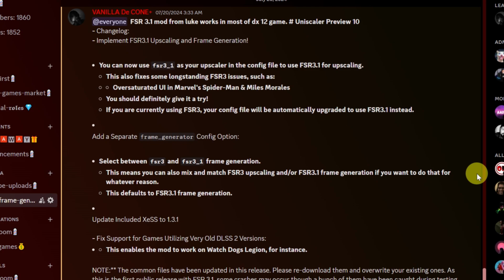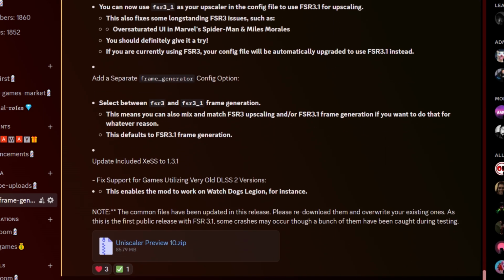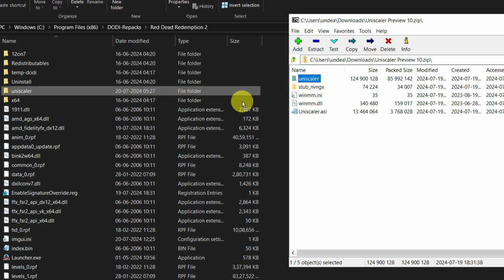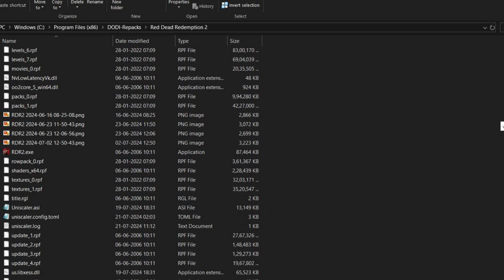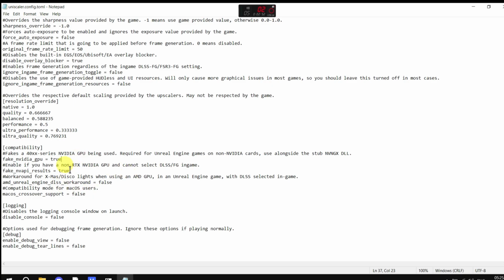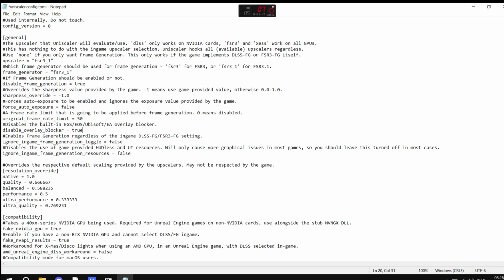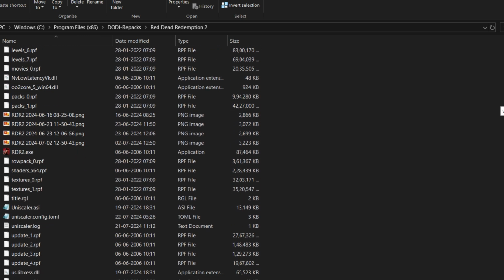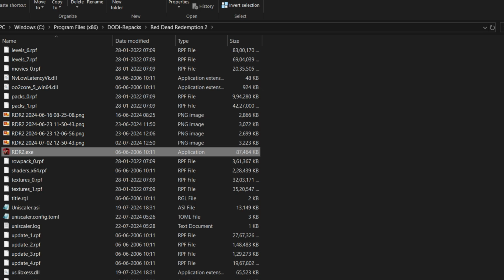Install FSR 3.1 Frame Generation Mod. Every GPU , Crashes Fixed Uniscaler 10 + Download Link!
so here is a easy and simple guide to install amd Fsr 3.1 mod for every gpu and it works with almost every dx 12 game or games which already supports luke fz frame generation mod , i take RDR 2 as example in this video . i also showed ways to counter and fix crashes with frame generation mod .use timestamps below to watch the specific part of the video.
PARTNERS: 📦.  . gog games.com DRM free official games GREEN MAN GAMING : genuine website to buy games at lowest prices =
0:00 intro and where to download the mod.
0:50 guide to update from older uniscaler mod to latest 3.1
2:20 guide for AMD and Intel gpu , and fixing crashes
3:15 crash fix for EA ,Ubisoft , Epic games
3:55 guide to install FSR 3.1 mod for new users. who don't have any mod before
4:25 delete any older fsr 3 mod if its not uniscaler
4:50 working proof and outro
5:30 blackout
MY DEVICES AND SOFTWARES:
XBOX SERIES S 512GB
laptop - Hp pavilion gaming
CONTROLLER: XBOX SERIES S CONTROLLER , 360 CONTROLLER!
Editing Software: vegas pro 21
Recorder : mirrils action
FRAMERATE ON SCREEN :  RIVA TUNER
laptop specs: gtx 1650 {Laptop}
16gb memory
 Ryzen 5 5600h
 512gb nvme ssd.
windows 10.
if you have any question please leave it in comment box i will reply as fast as i can